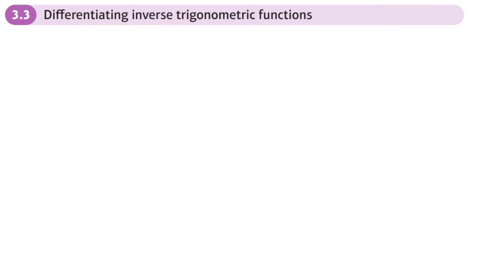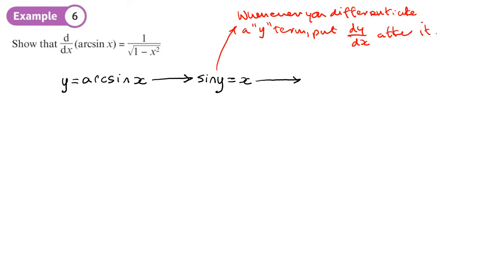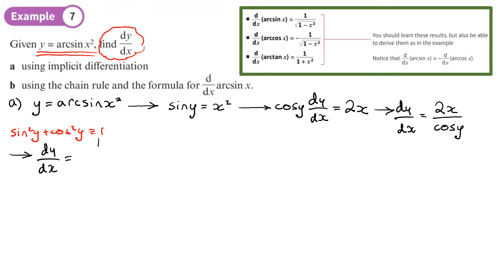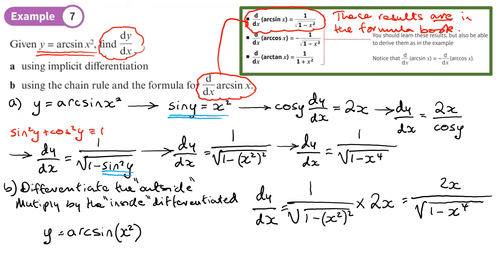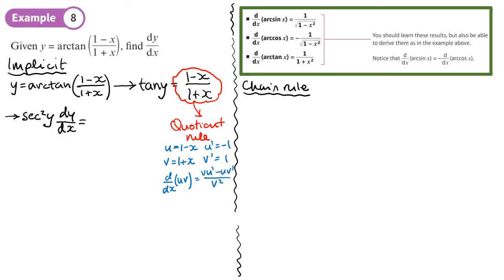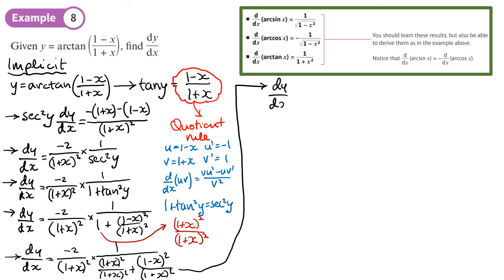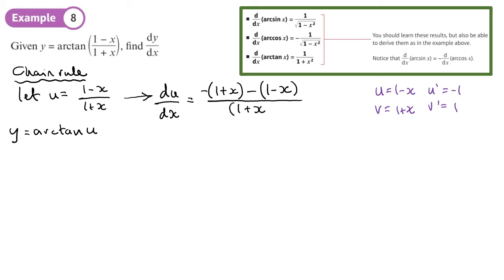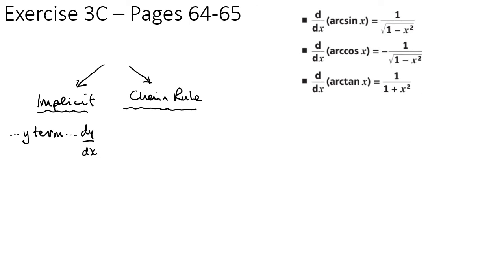3.3 Differentiating Inverse Trigonometric Functions (CORE PURE 2 - Chapter 3: Methods in calculus)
hindsmaths Using standard results and implicit differentiation to differentiate inverse trigonometric functions

From 8:00-8:50 the numerator should be 2x, NOT 1.

0:00 Intro
2:16 Example 6
6:06 Example 7 (Correction in the description)
13:30 Example 8
26:09 End/Recap